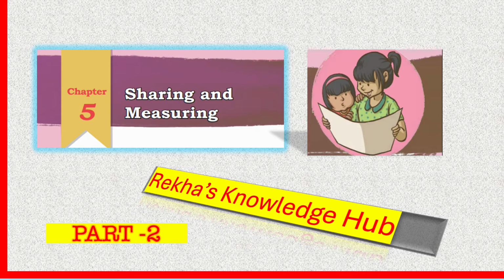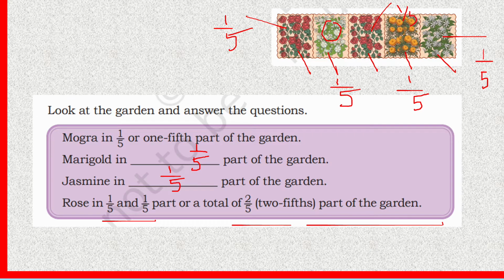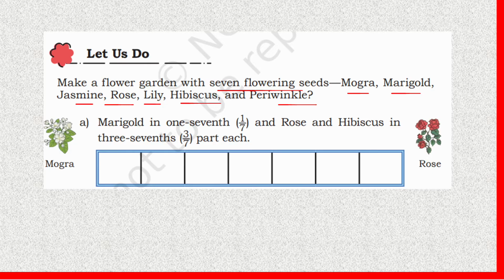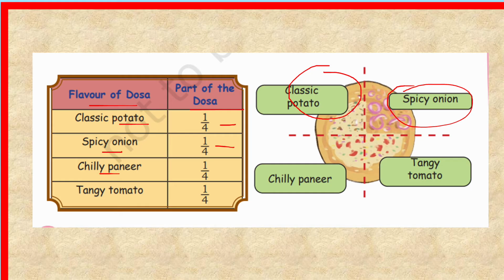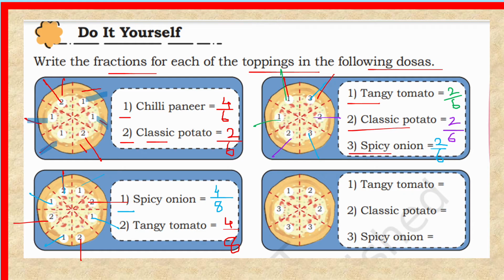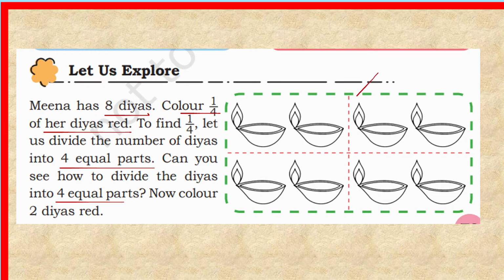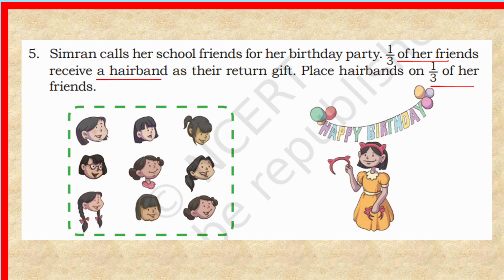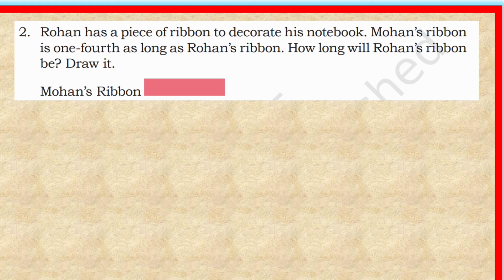Class 4 Maths Chapter -5| Sharing and measuring Math Mela| Part-2|English Explanation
education | lecture | Solve |Class 4 Maths | Math Mela | ncert | 2025 | English Explanation | @ Rekha's Knowledge Hub